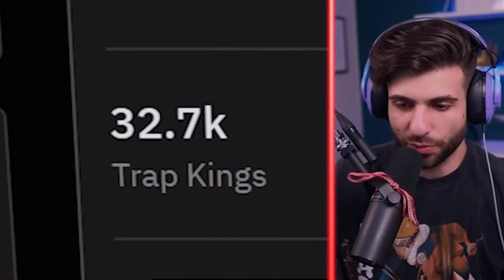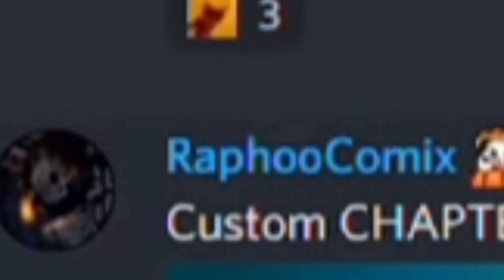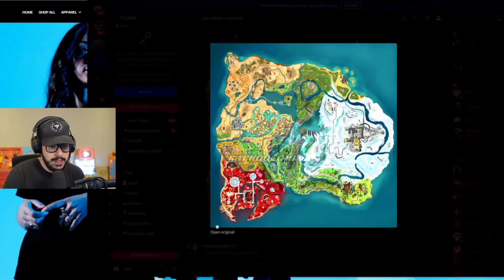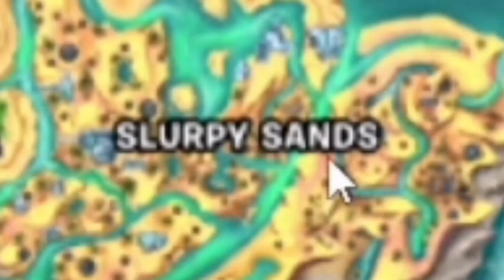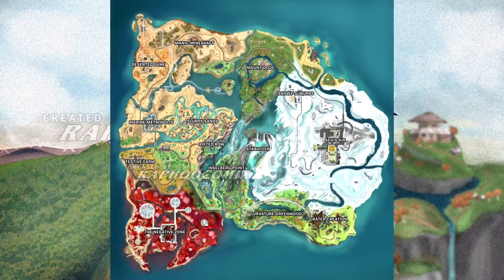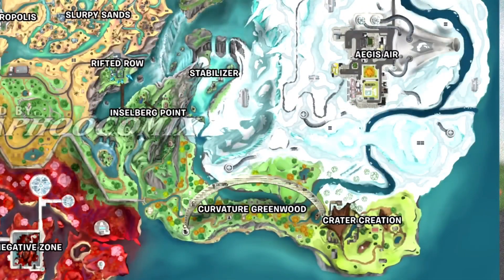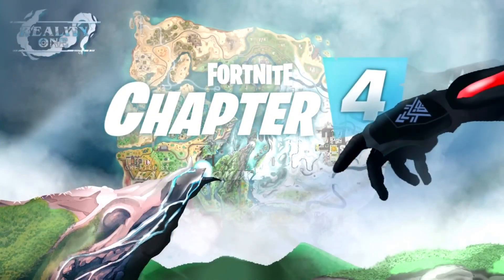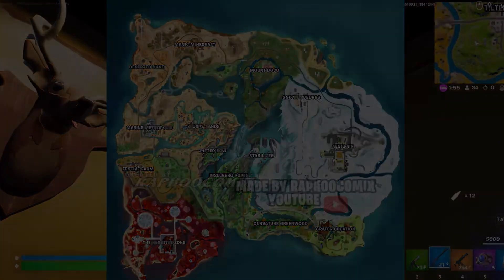Top 5 YouTubers who reacted to my Chapter 4 Map Concept (RaphooComix Reality One)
All Reactions to my Chapter 4 Map!

YouTubers in this video: @SypherPK @AliA @TypicalGamer @TaborHill @HappyPower

★Purchase some RaphooComix Merch today!★

Intro 0:00
SypherPK: 0:05
Ali A: 0:53
Typical Gamer: 1:23
Tabor Hill: 3:21
Happy Power: 9:02